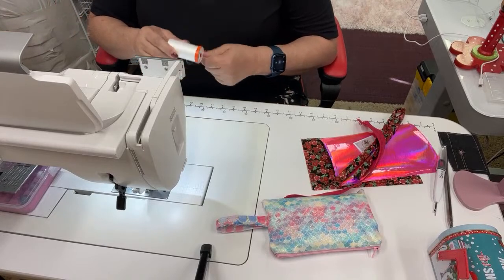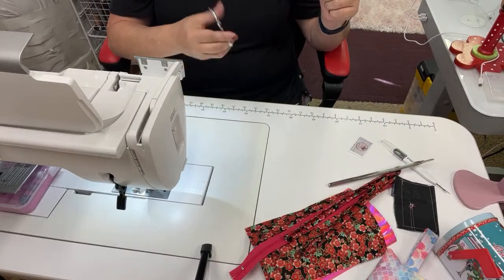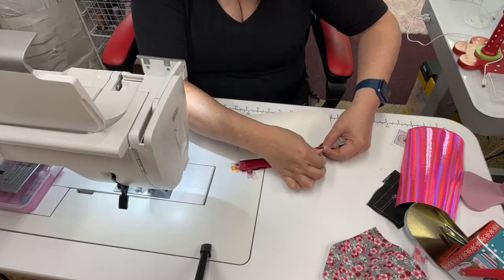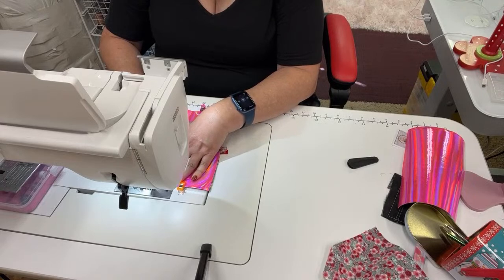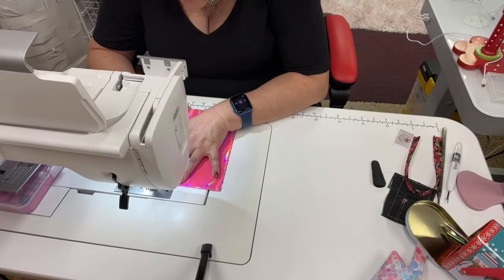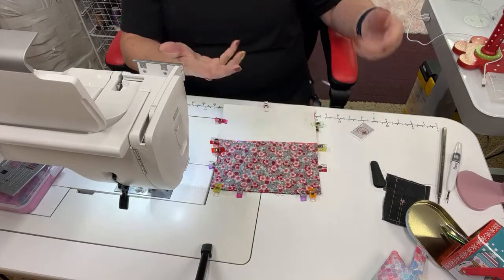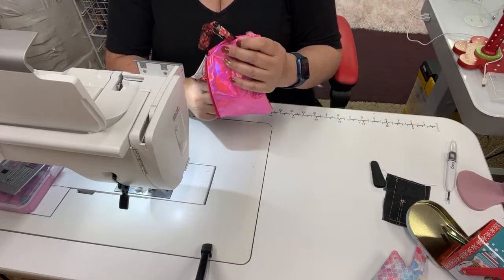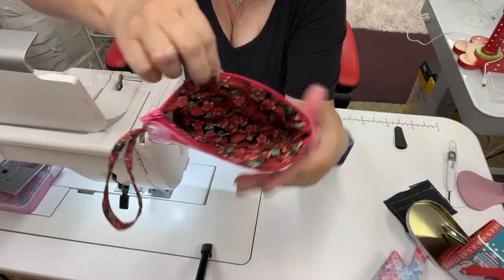LIVE LETS MAKE A ZIPPERED POUCH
🌸 I get a lot of questions regarding the sewing machine that I am using.  The machine that I am using is a Janome 9400 QCP,  Brother XV8500D Dream Machine, Baby Lock Vibrant Serger, Bernette Funlock B42 Coverstitch and Ricoma EM-1010 10 Needle Embroidery Machine.
🌸 Sewing Machines Plus

🌸 I love receiving cards and letters!  If you would like to send me snail mail, here is my mailing address:

🌸 * DIME SNAP HOOPS (Magnetic Embroidery Hoops) -
Magnetic Hoop I Use On My Brother Machine

* Glue Stand:

* Quilting Ruler Holder:

* Mini Steam Iron:

* Oliso Pink  Iron:

* Omnigrid Quilting Ruler Pack: